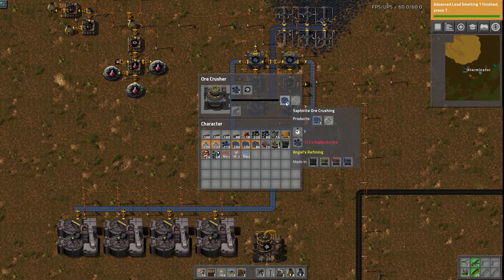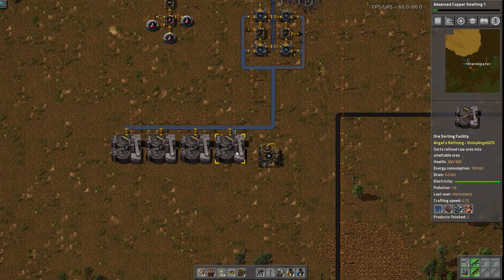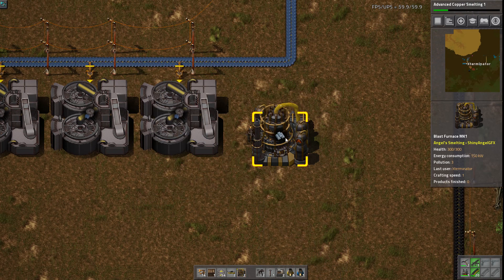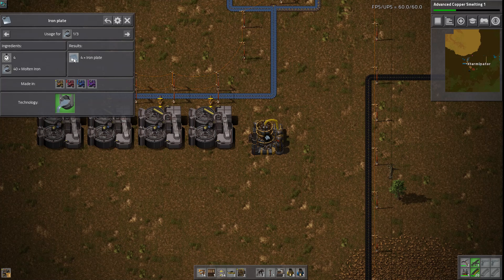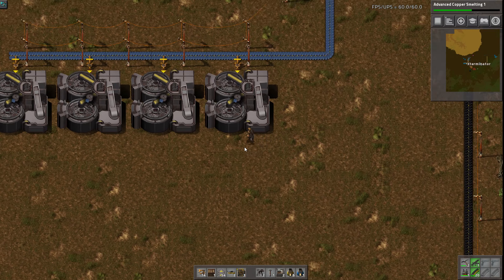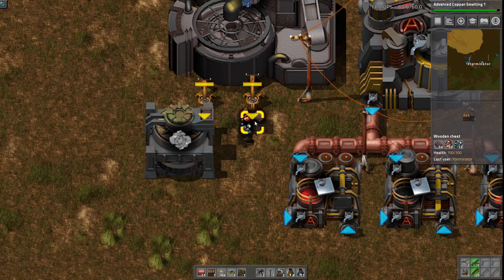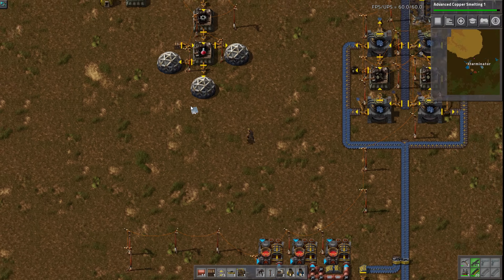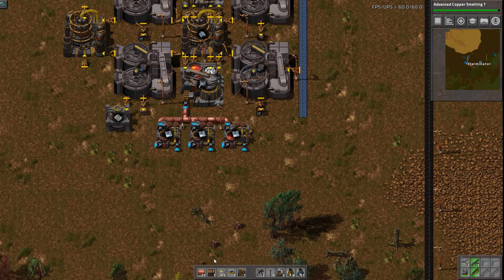Factorio Changelessly Discombobulated - Angels & Bobs Mods Ep 3: Metallurgy! | Gameplay Lets Play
Welcome to Changelessly Discombobulated where we will be playing with all the Angels and Bobs Mods in Factorio and slowly descend into complete insanity as I try to figure out all these crazy recipes and production chains!

Factorio with Angels Mods and Bobs Mods is a whole different beast with advanced and complex recipes and supply chains. We will be doing metallurgy, petro chemical processing, fighting advanced Biters and more. I will attempt to make this series a bit of a walkthrough / Tutorial as we learn and experience all this stuff together. :) Enjoy!